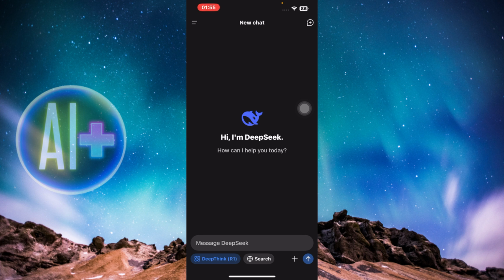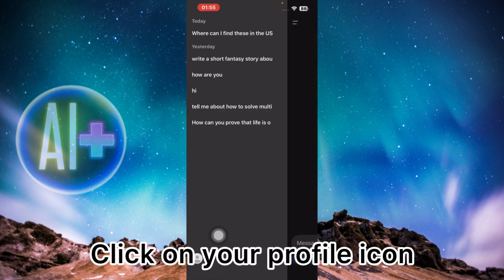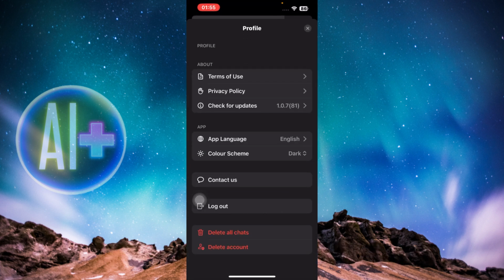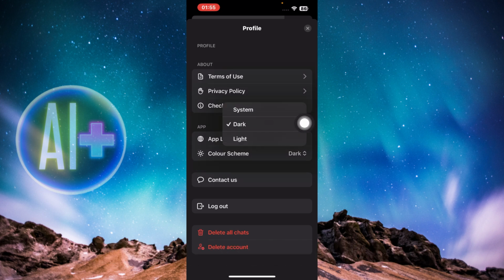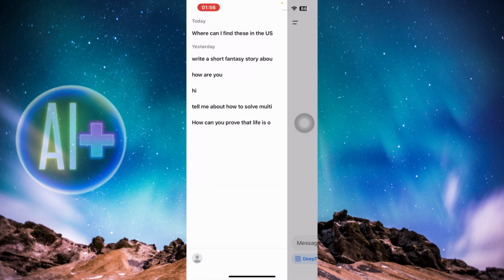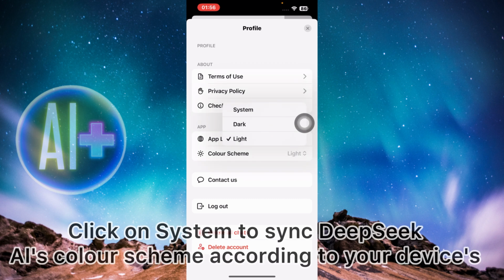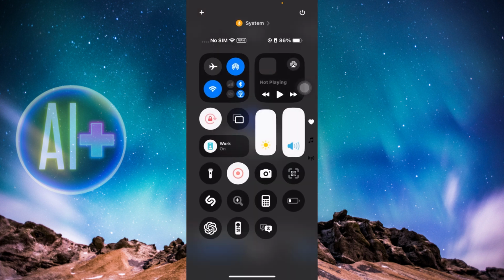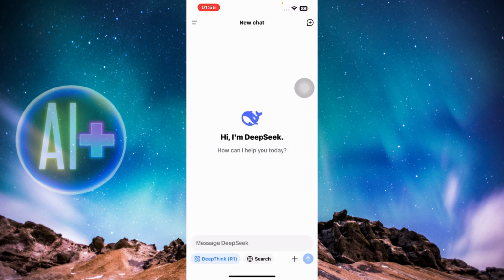How To Turn On Light Mode on DeepSeek AI App | Easy Guide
Looking for a guide on how to turn on light mode on DeepAeek Ai app? In this video, we'll guide you on how to enable light mode on DeepSeek AI.